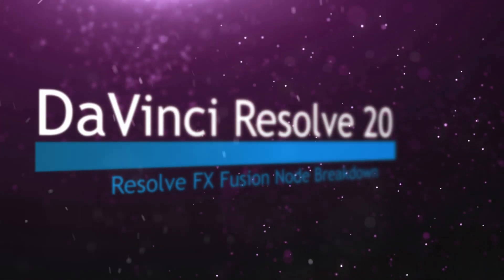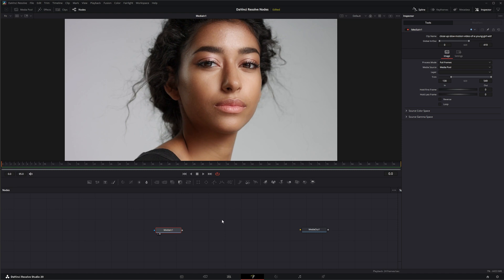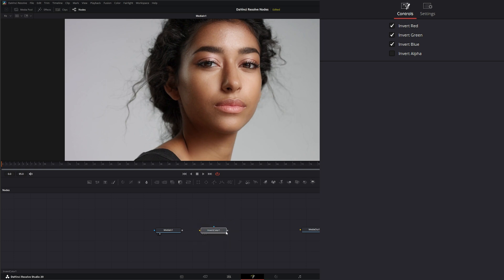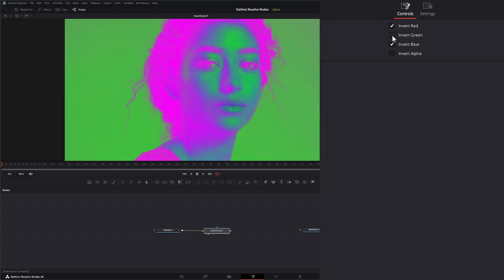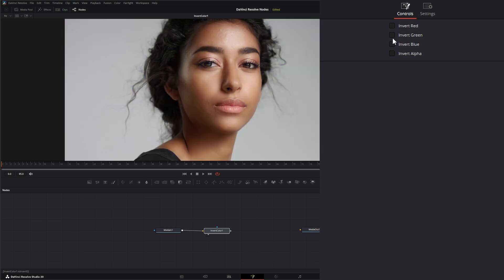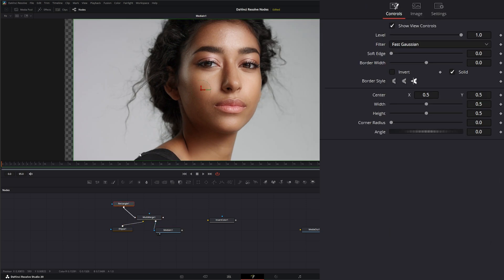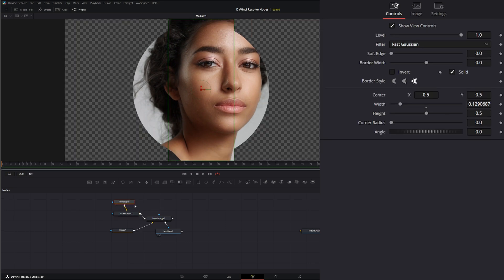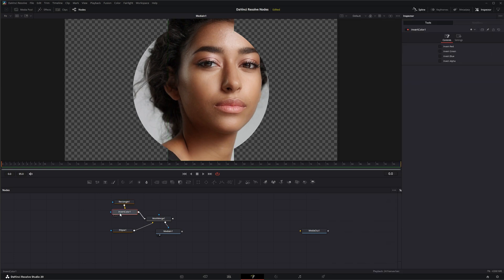DaVinci Resolve 20 Fusion Invert Color Node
Daily node breakdown of Resolve FX nodes used with DaVinci Resolve 20 Fusion as OFX nodes. In today's node we cover the Resolve FX Invert Color Node.